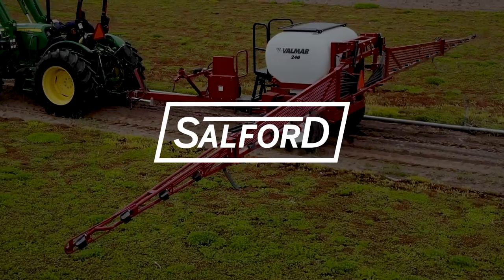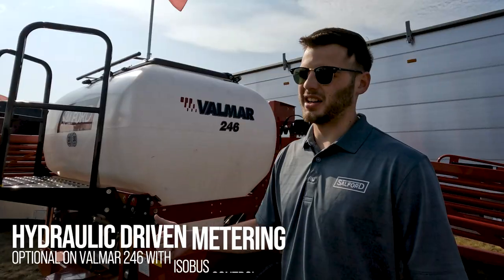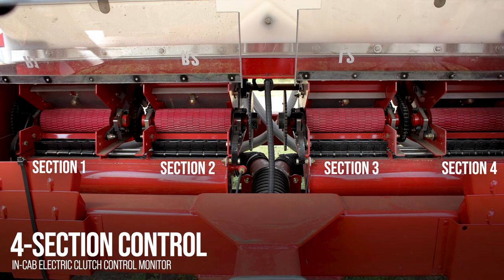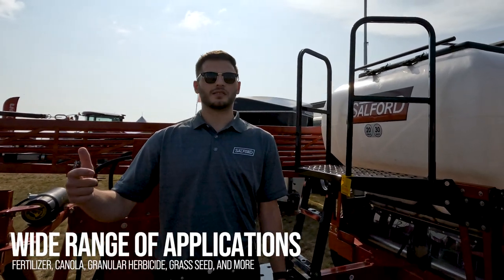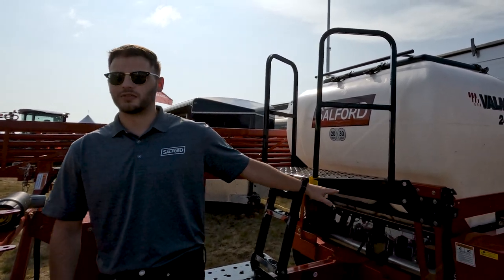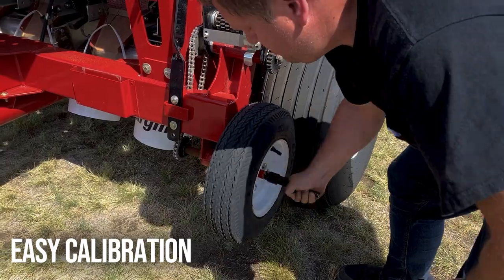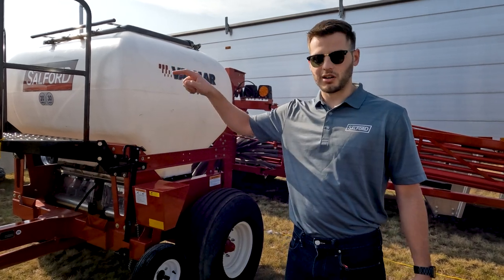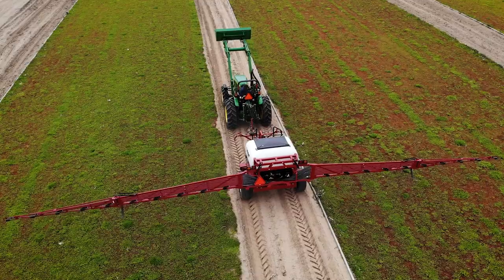Walkaround Valmar 246: The Versatile and Efficient Spreader for Canola, Herbicides, and Grasses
Discover the impressive features of the Valmar 246 spreader, perfect for canola, herbicides, and grasses! This lightweight and versatile machine offers a 60-foot spread, four section shut-off, and simple calibration. Watch now to learn more!